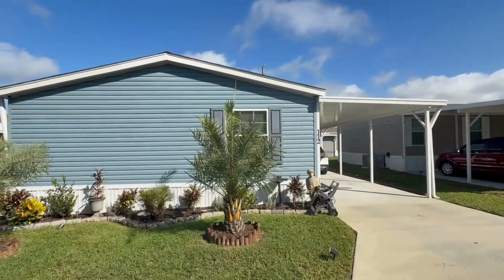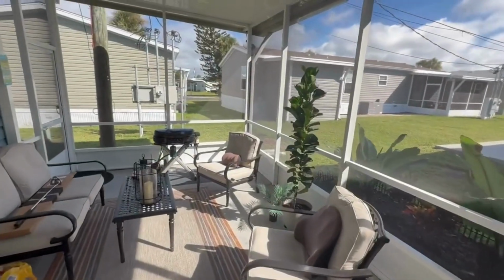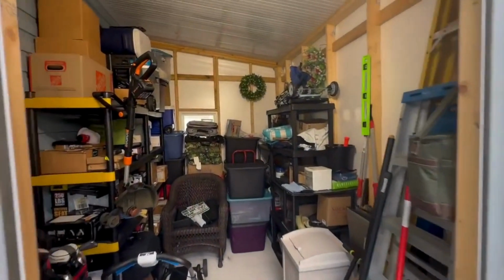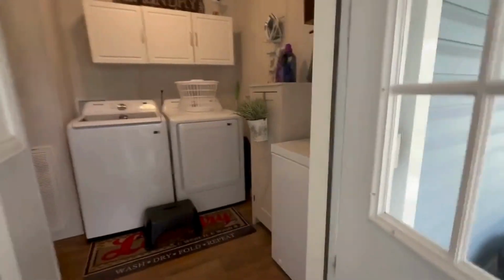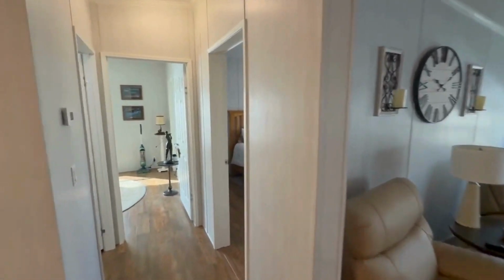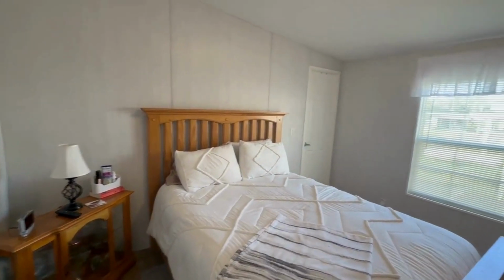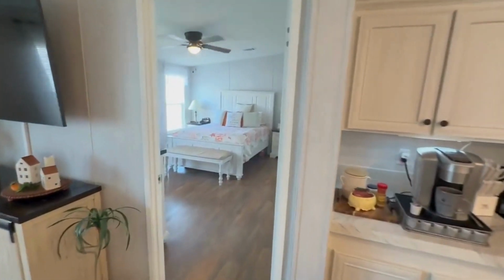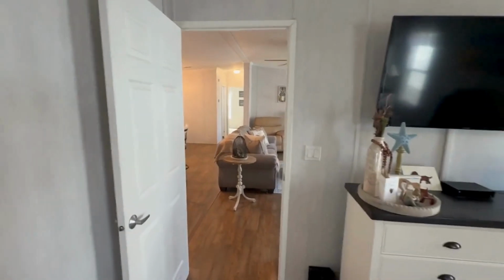🌴Move-In Ready 3/2 in Ormond Beach – Low Lot Rent, Modern Living - $129,900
📺 Watch the full tour on YouTube: @DaytonaDana

🏡 Upscale 2023 Home – 3 Bed, 2 Bath – Low Lot Rent $658!
📍 Located in Life Village – 500 S Nova Rd, Ormond Beach, FL 32174

✨ Modern open floor plan
✨ Spacious master suite w/ walk-in closet
✨ High-end kitchen + separate laundry
✨ Huge screened lanai & XL storage shed
✨ Roof, AC, appliances & water heater – all 2023

🌴 Strict 55+ Community | 2 small pets allowed
🚫 No rentals | No motorcycles

💲 Lot rent $658 (includes lawn, water, sewer, trash, cable & pass-through tax)